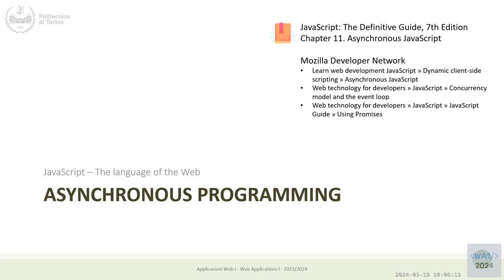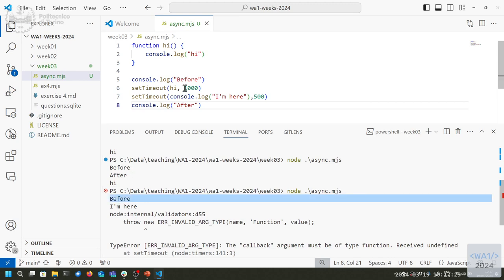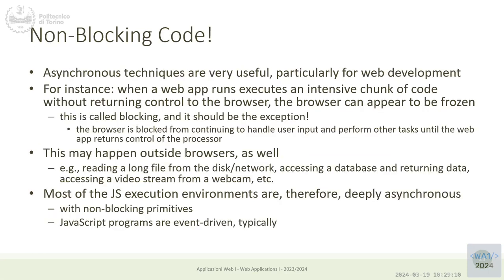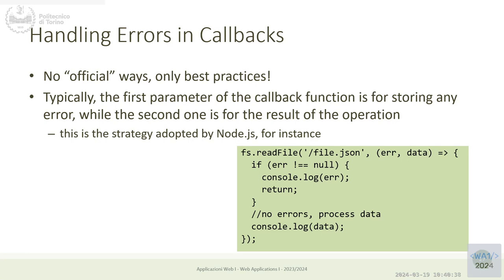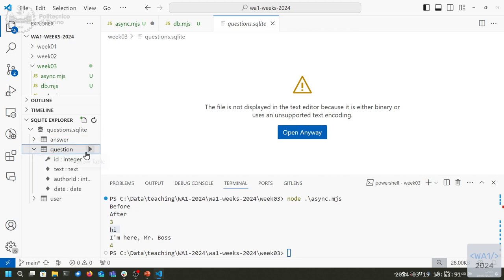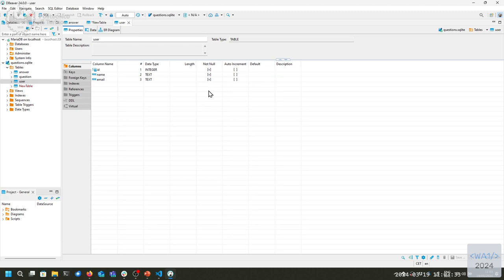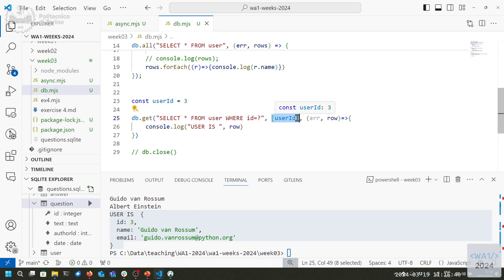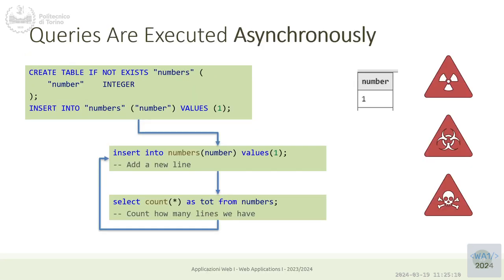WA1-2024-L07: JavaScript Asynchronous Programming. Interfacing with SQLite.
Lecture 07, date 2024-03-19: JavaScript Asynchronous Programming. Interfacing with SQLite.